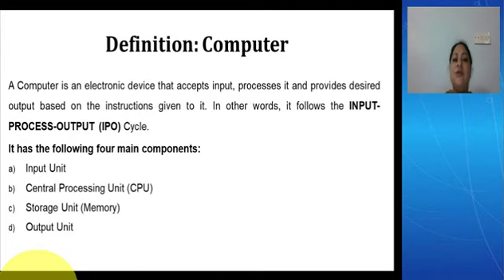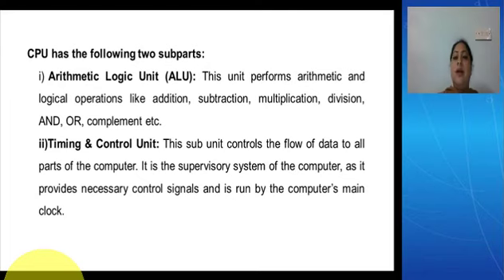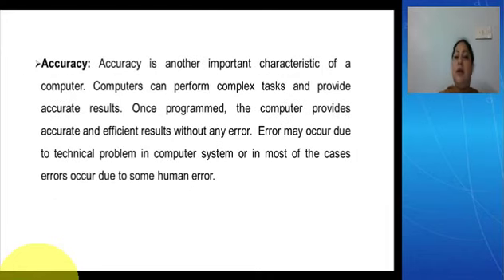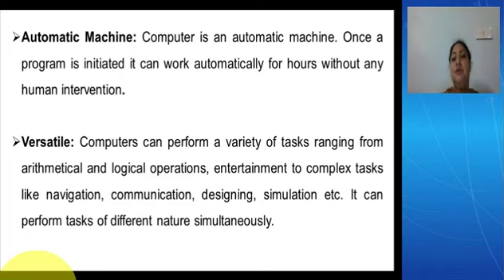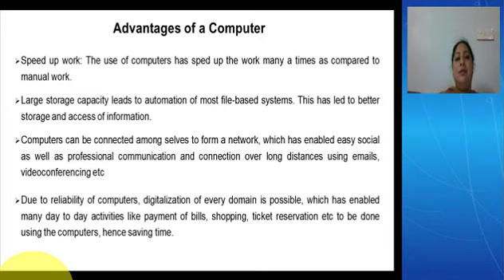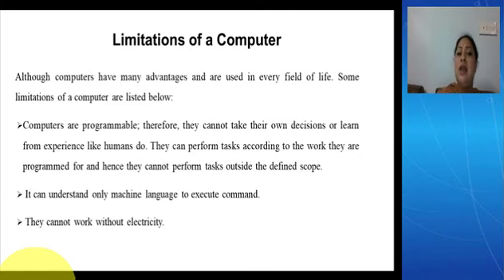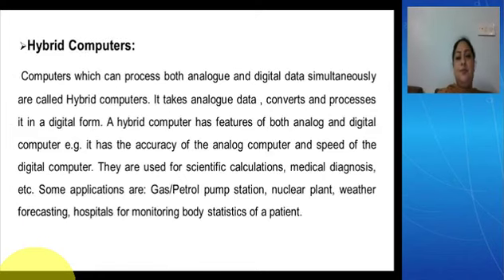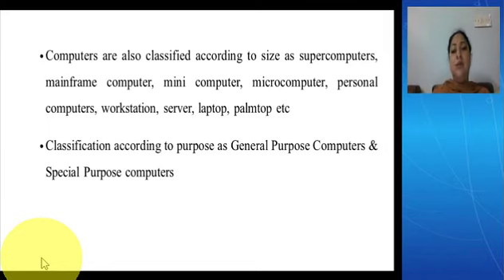Introduction to Computers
This video discusses the introduction to computers, its characteristics, benefits & limitations & types of computers